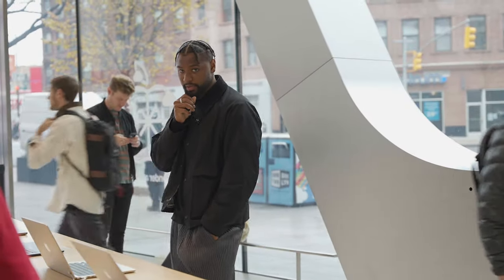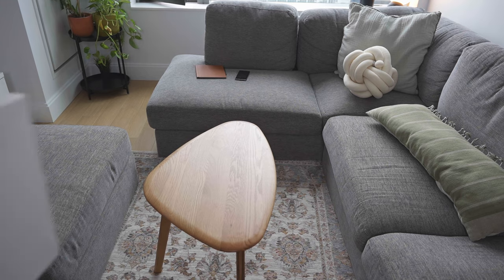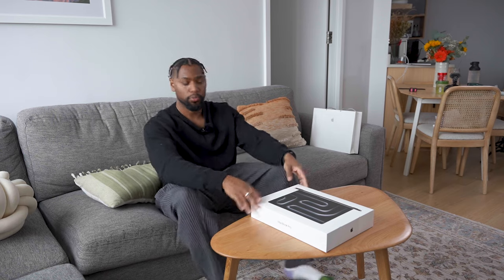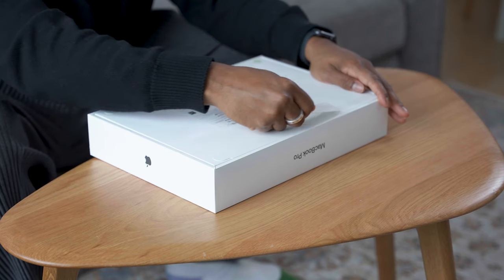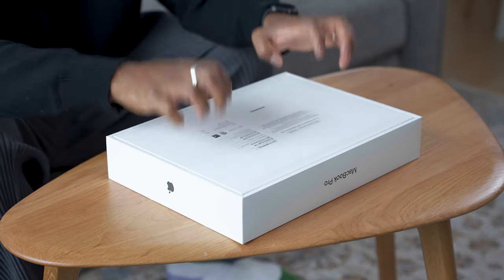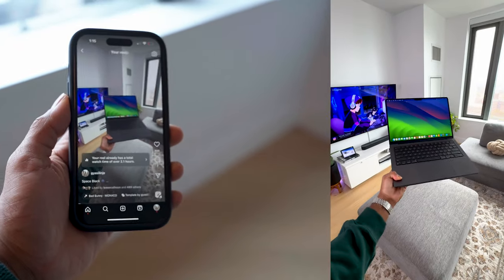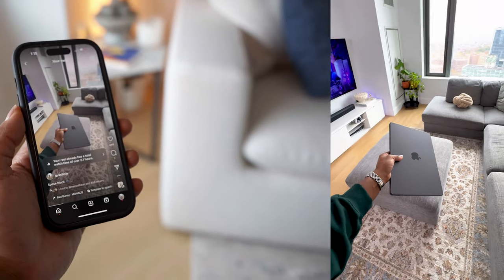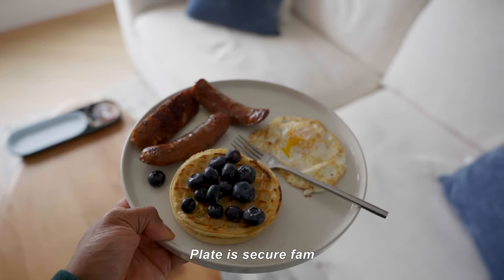Day in a Life of a Software Engineer - Picking Up M3 MacBook Pro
What's good fam!

In todays day in the life video picking up the new 14 inch M3 Pro MacBook pro in the space black color way.

iPhone 15 pro